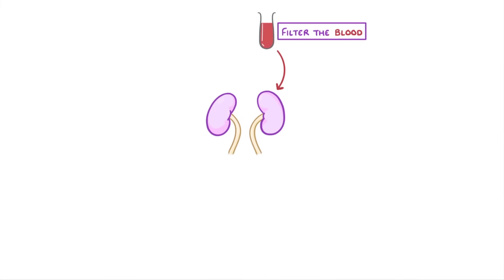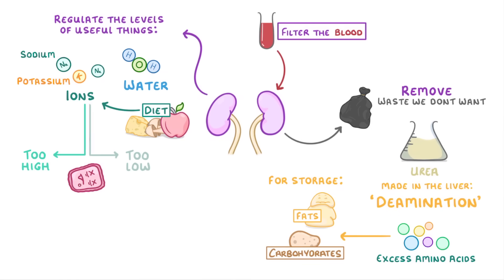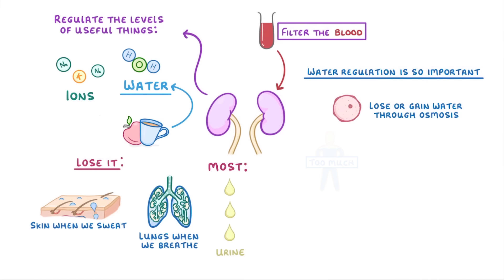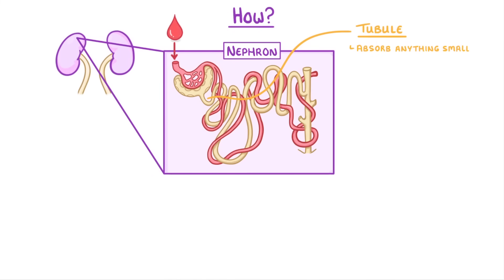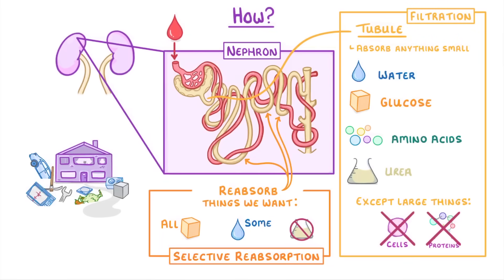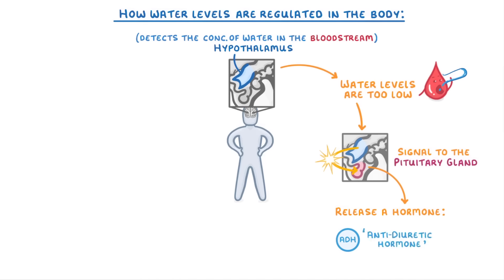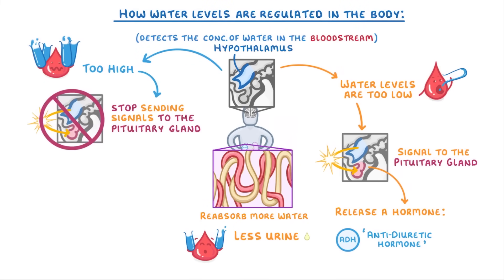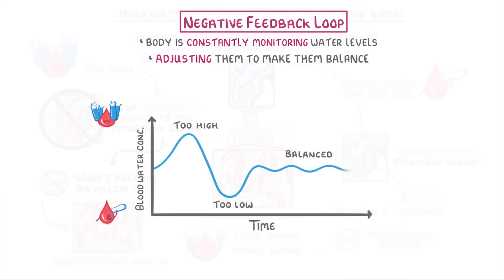GCSE Biology - How the Kidneys Work - (Kidneys Part 1/3)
*** WHAT'S COVERED ***
1. The main functions of the kidneys.
    * Filtering waste products, like urea, from the blood.
    * Regulating the levels of ions and water in the bloodstream.
2. How urea is produced in the liver via deamination.
3. The importance of regulating ion and water levels for cell function (osmosis).
4. The processes of filtration and selective reabsorption within the kidney tubules (nephrons).
5. How water levels are controlled by Anti-Diuretic Hormone (ADH).
    * The role of the hypothalamus and pituitary gland.
    * The effect of ADH on water reabsorption in the kidney tubules.
6. The concept of negative feedback in regulating blood water concentration.

*** CHAPTERS ***
0:00 Introduction to Kidney Functions
0:24 Filtering Blood & Removing Waste (Urea)
0:50 Regulating Ions and Water
2:50 How Kidneys Work: Filtration & Selective Reabsorption
4:23 How Water Levels Are Regulated (ADH)
6:13 Negative Feedback Loop